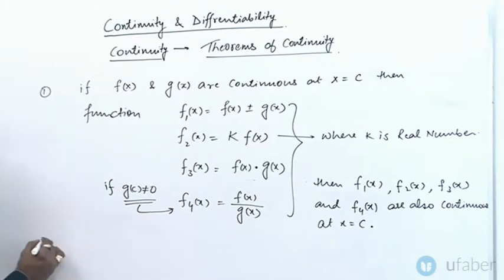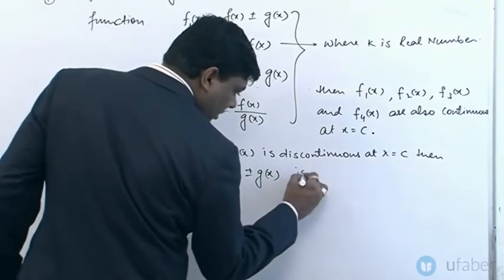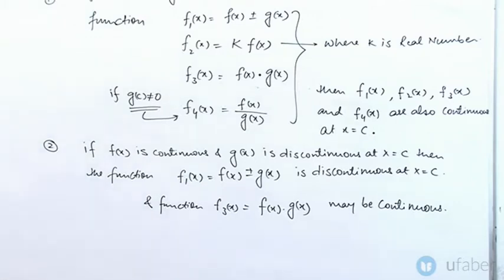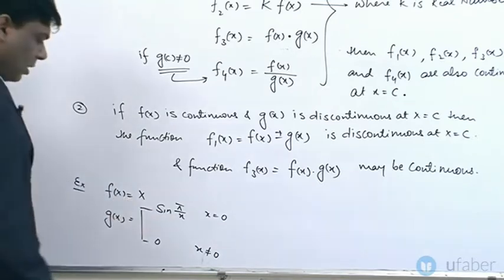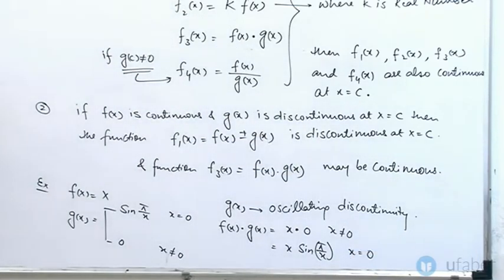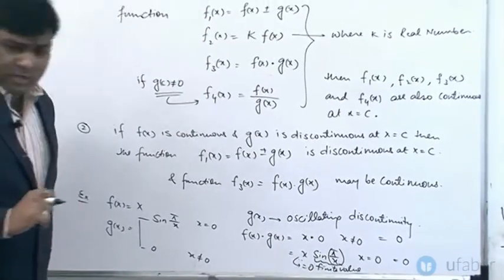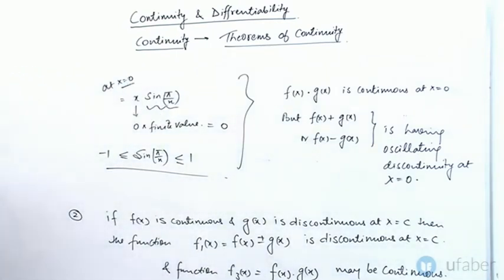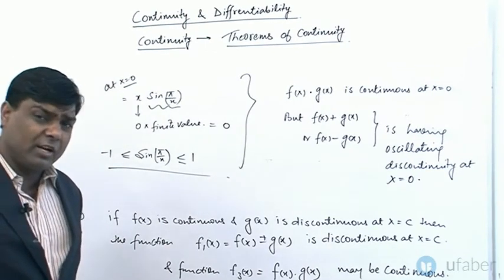Continuity Theorem 2 - Mathematics - Crack IIT JEE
This video takes you through the Theorem of Continuity. Learn what the theorem of continuity is and where it is used. This video covers the second half on the topic. This is a sub-topic in the Mathematics section of IIT JEE exam.

This video is a part of our IIT JEE video lecture series by Rajiv Sir - Ex Head Faculty at premier institutes for IIT JEE preparation - Resonance and Narayana. Rajiv qualified with a B.E. from IIT Bombay and has over 10 years of IIT JEE coaching experience.